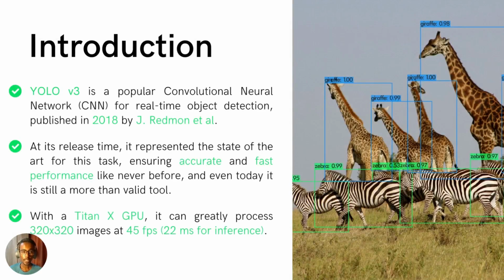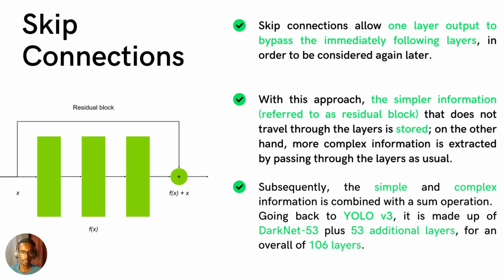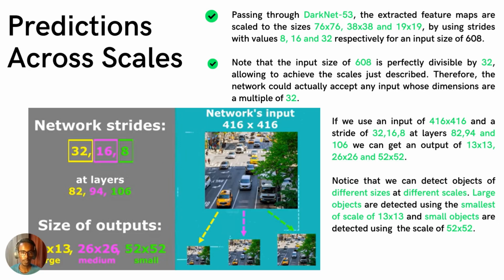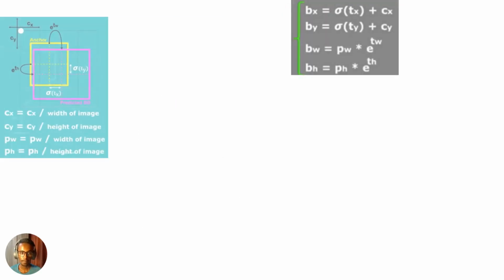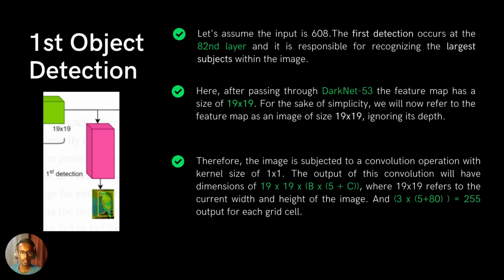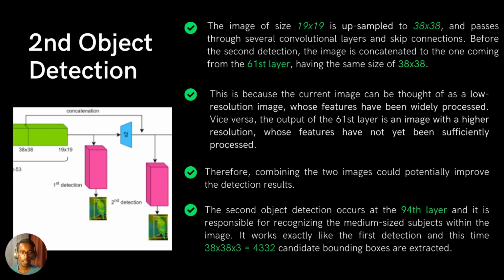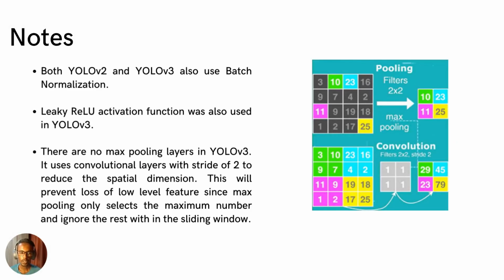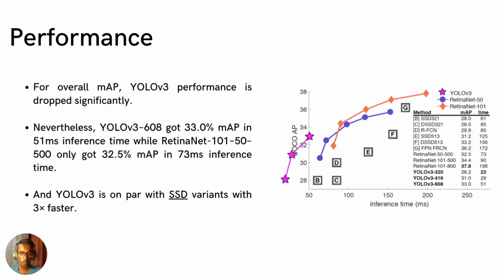YOLO Series | YOLO Family | Part Three YOLOv3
This is the third part of the "YOLO Family". In this video, we will cover the third version of YOLO. YOLOv3 is a deep learning model for detecting the position and the type of an object from the input image. In this video, we will cover the architecture of YOLOv3 (Darknet 53) and detection at different scales.